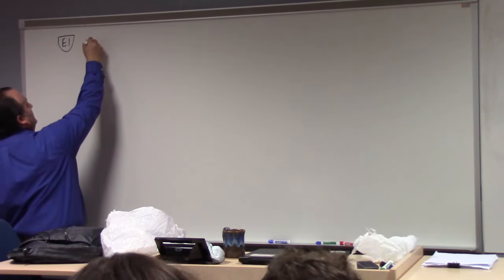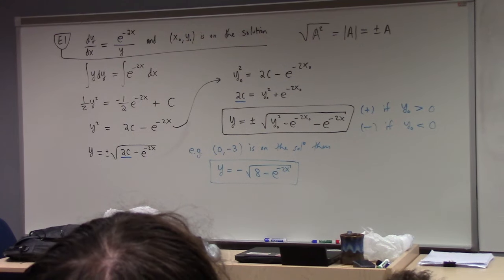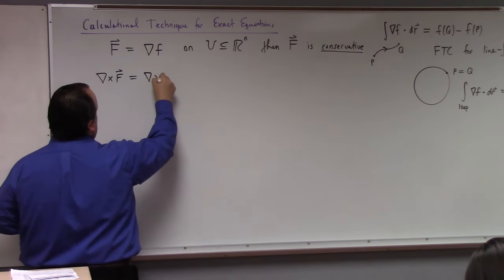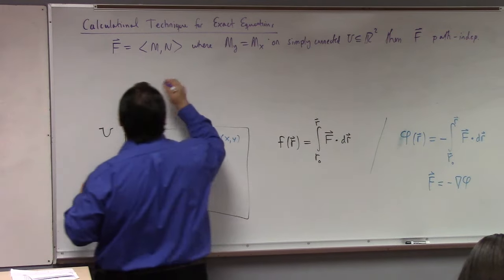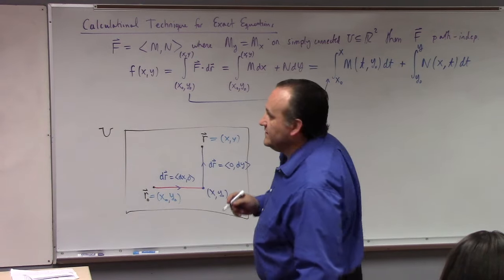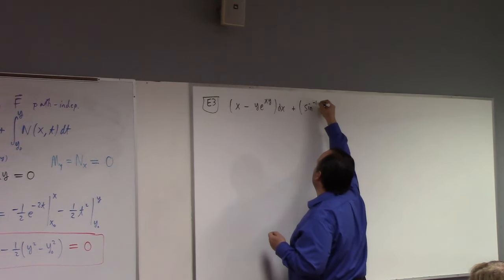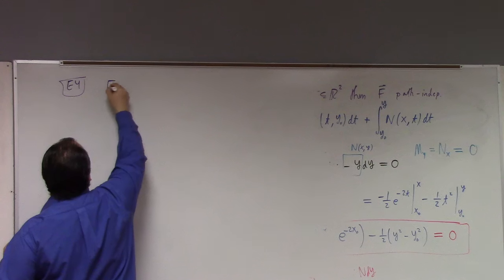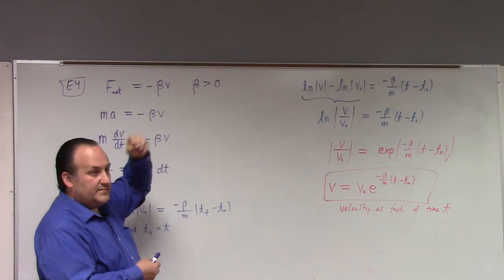Differential Equations: initial conditions, a nice formula for exact case, physics example, 8-30-24